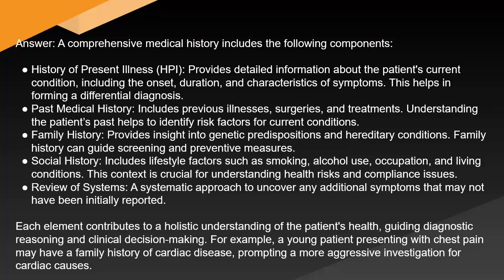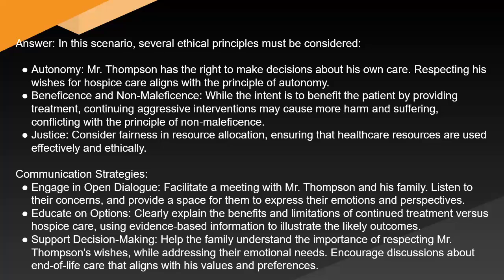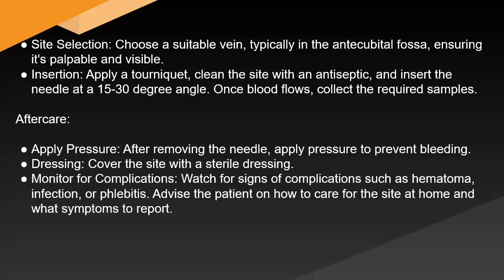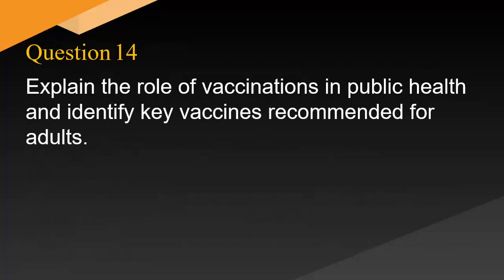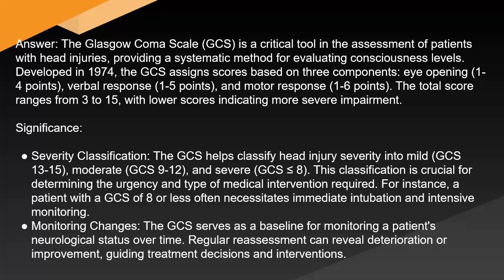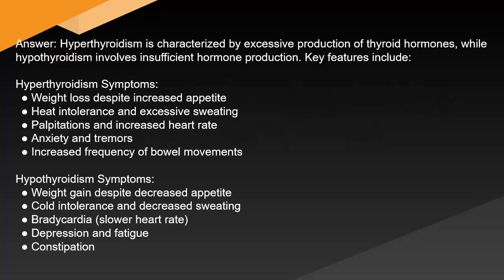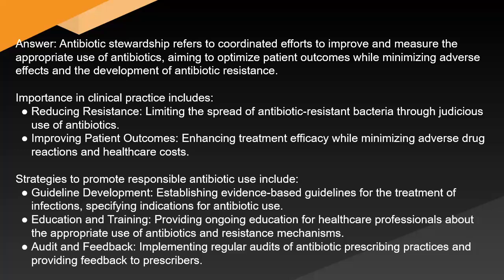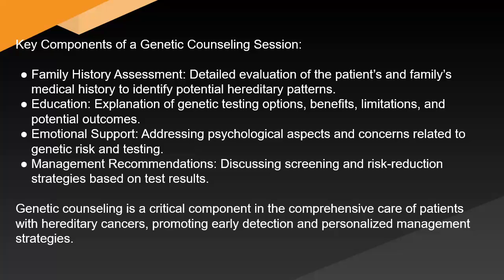United Kingdom Medical Licensing Assessment Applied Knowledge Test Study Notes Two